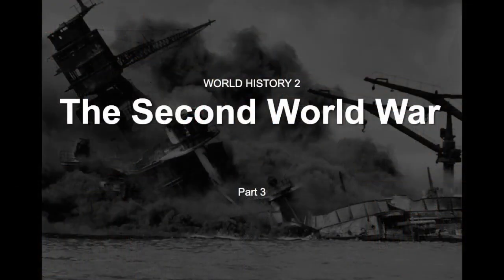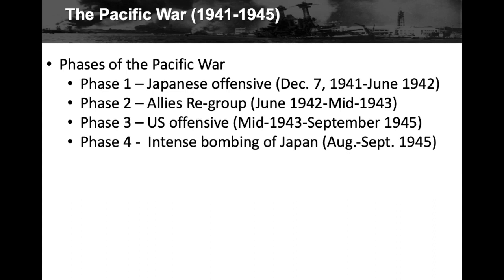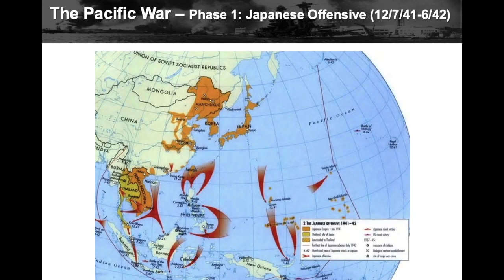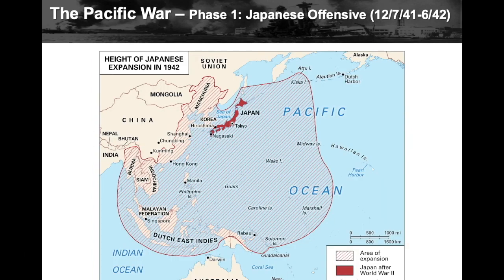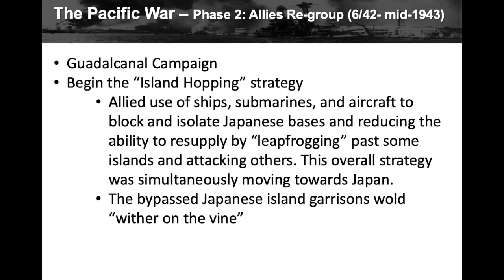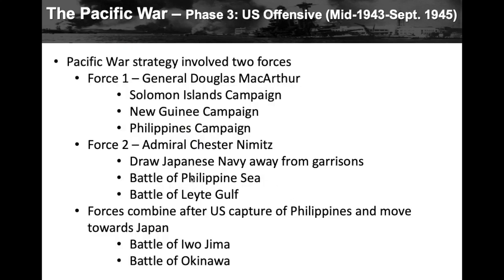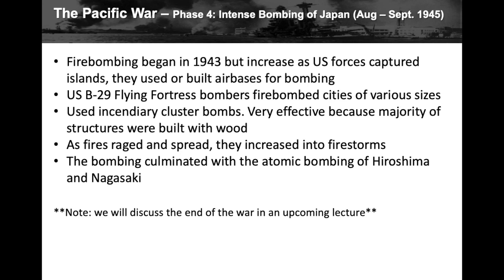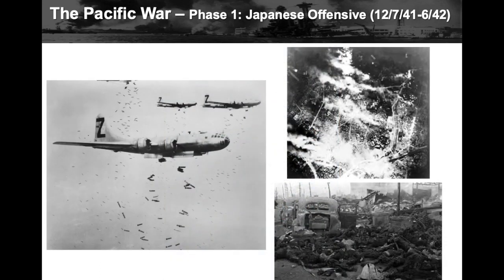WH2 Session 28